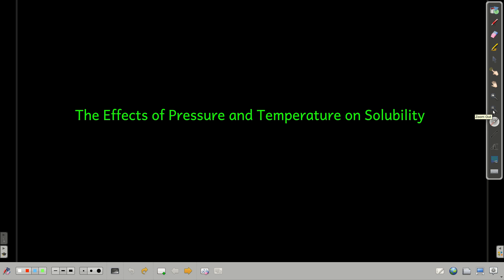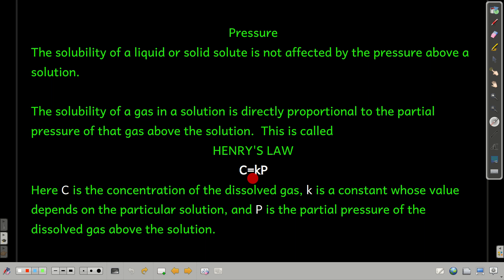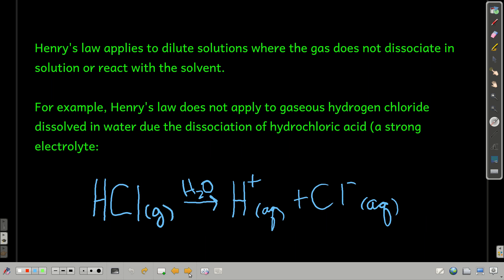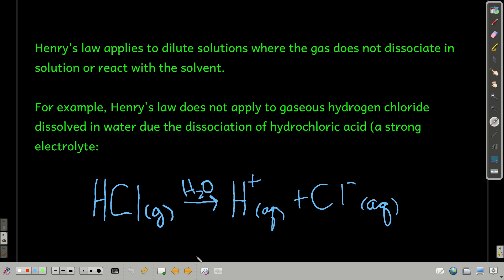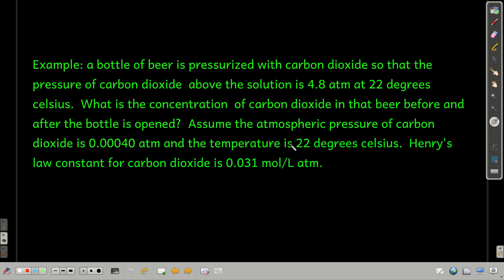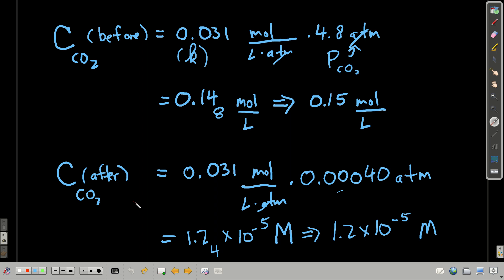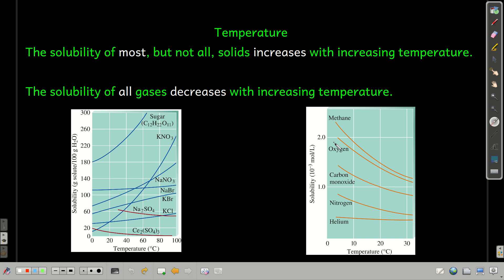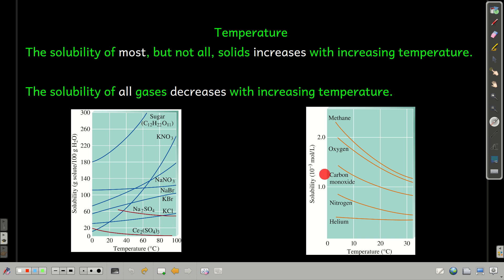Chem102EffectsofTempandPressureonSolubility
How temperature and pressure affect the solubility of a solute in a solution.  Henry's Law.